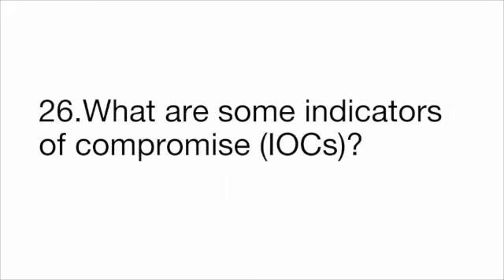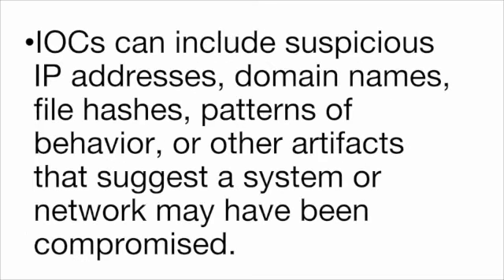70 SOC Analyst Interview Questions and Answers : Important SOC analyst question and answers.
70 SOC Analyst Interview Questions and Answers